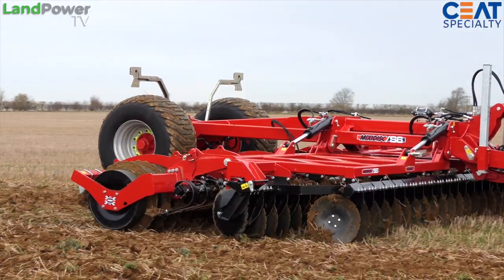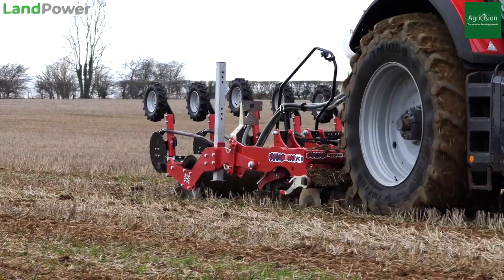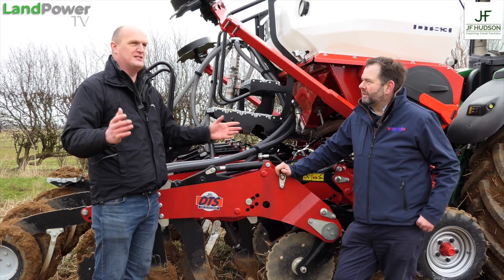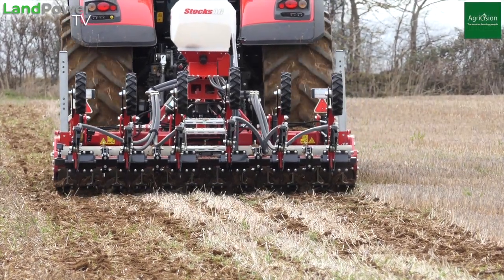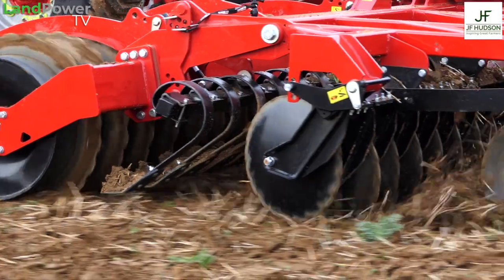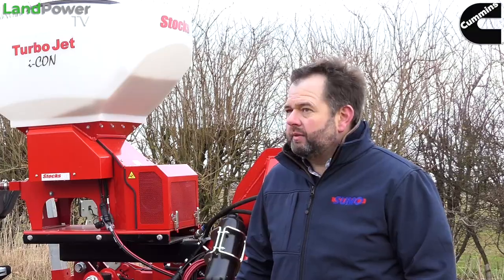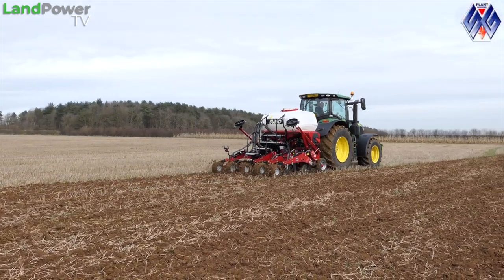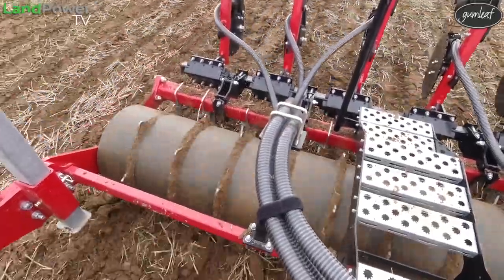Sumo LDS 3, DTS 3 and Mixidisc S6 Tillage Machinery: DEMO-DAY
We catch up with Sumo, as it demonstrates to a customer how its LDS low disturbance subsoiler, its DTS strip-till drill and its Mixidisc disc cultivator can fit into a farm's crop growing regime.